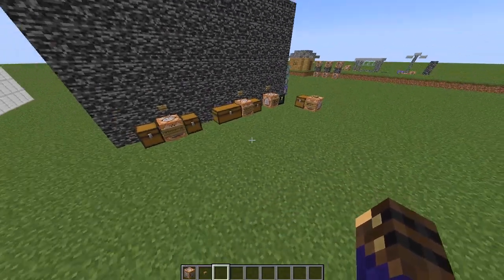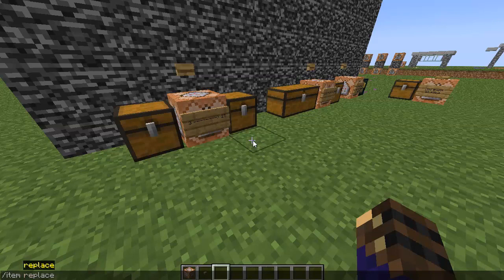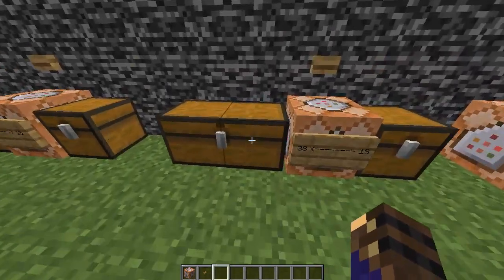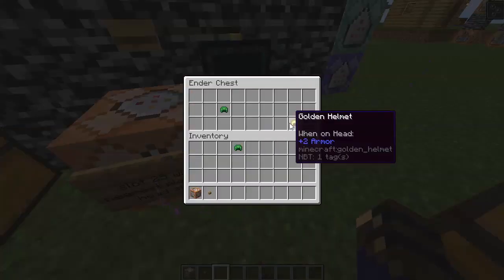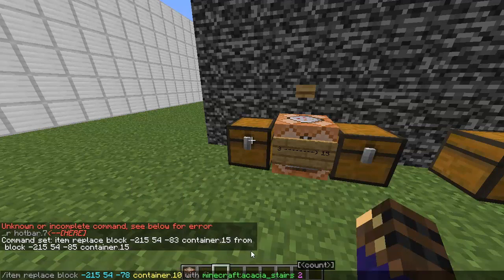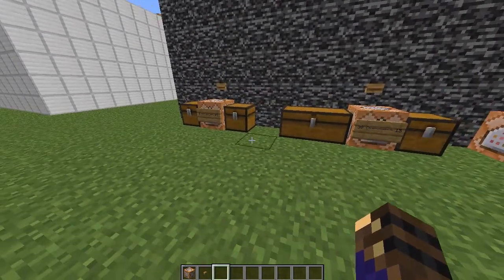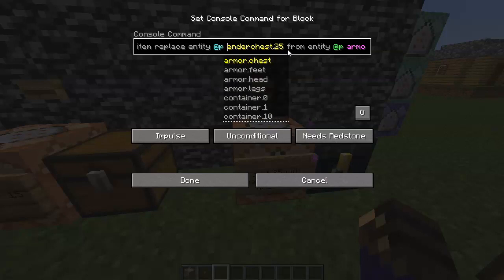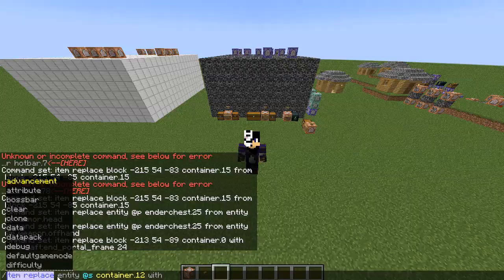How to use the item command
This Minecraft tutorial will show how to use the /item command, a command that replaced (pun intended) the /replaceitem command.
NOTE: The /item command is only in the 1.17+ Java edition of Minecraft. For anyone playing in a version of Minecraft under 1.17, or any Bedrock edition players, see the video I made on the /replaceitem command

(Please note that my YT account has changed since the creation of this video)

-- Chapters --
0:00 Intro
0:35 Tutorial
10:12 Outro